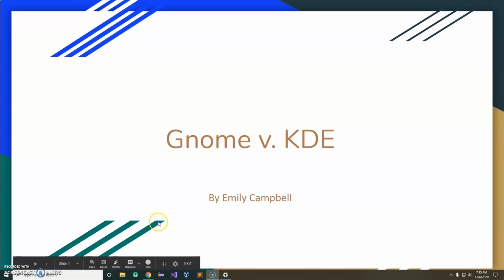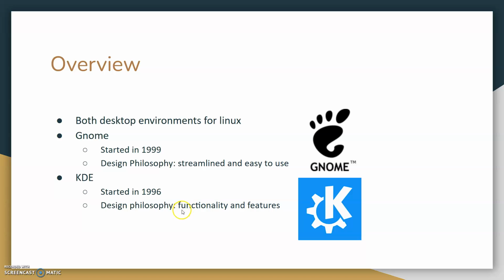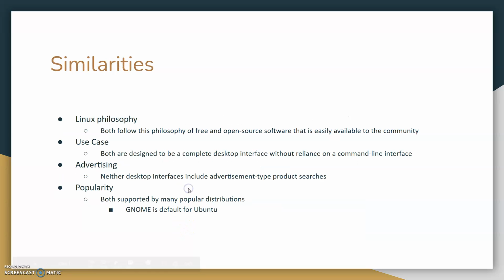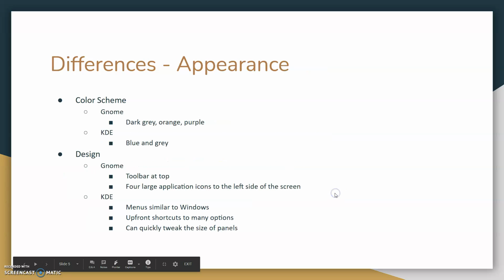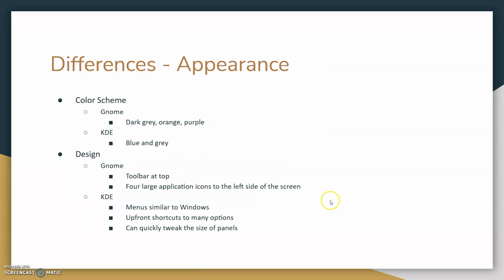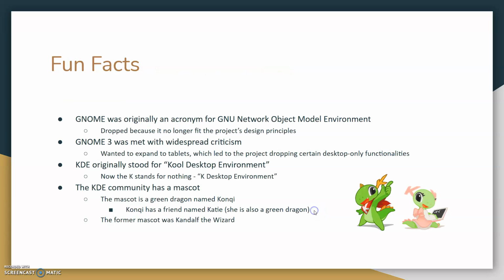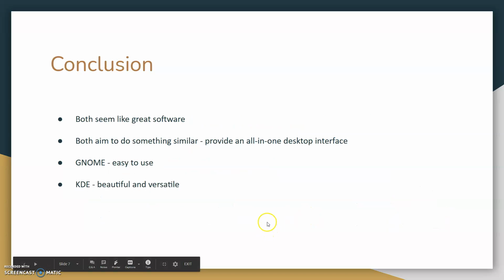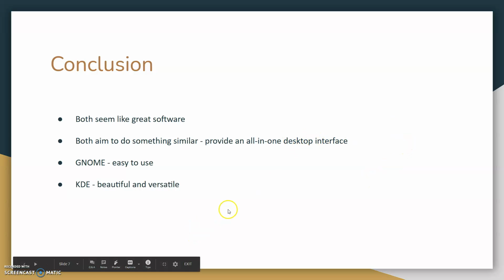Gnome v. KDE - Presentation 2